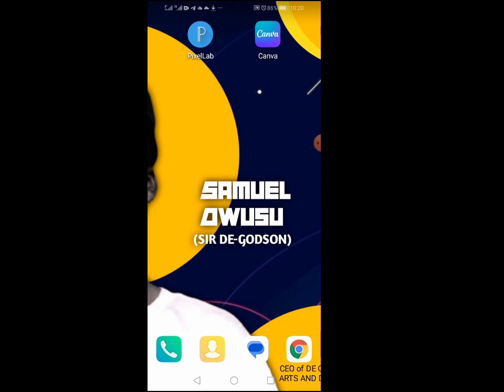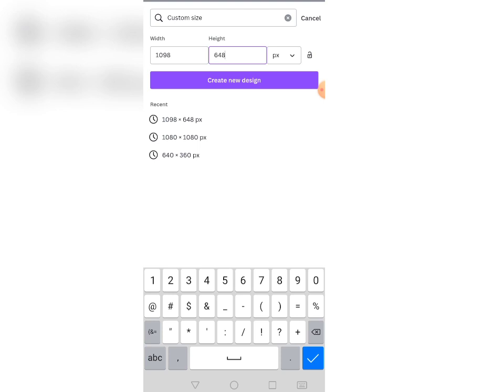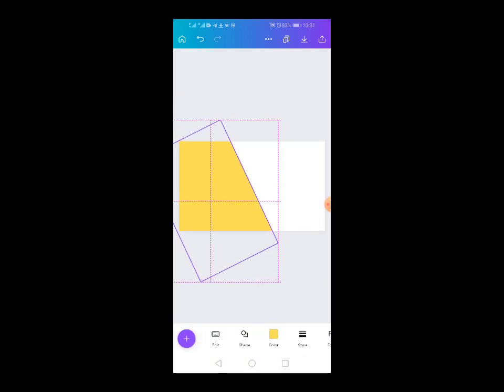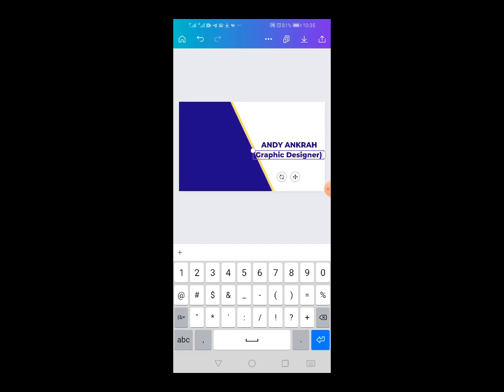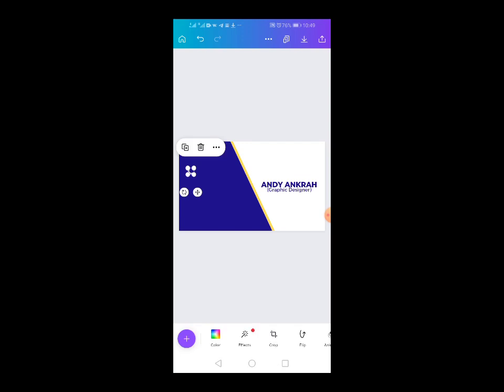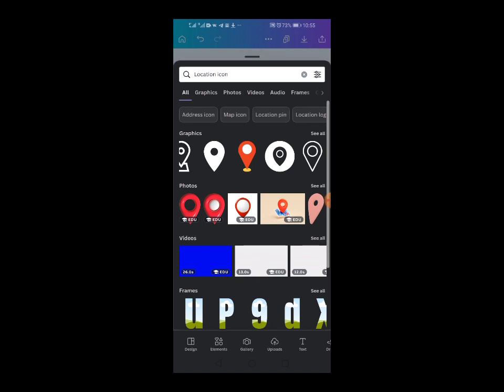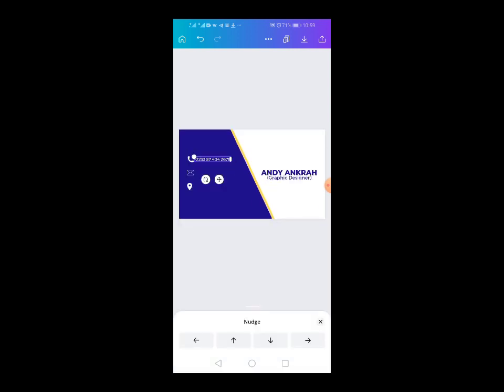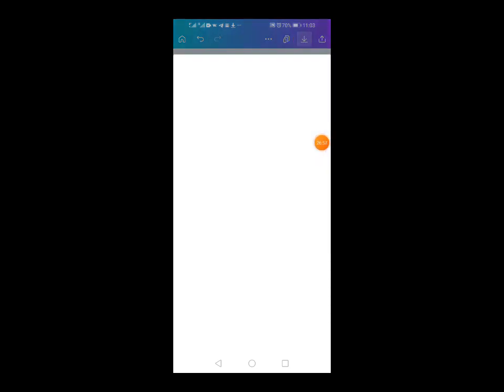How to design a professional business card with your smartphone using Canva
This tutorial video will teach you step-by-step on how to design a professional business card with your smartphone using canva...

Is good to have you hear
Let's design something Today 💃

See you all🎊